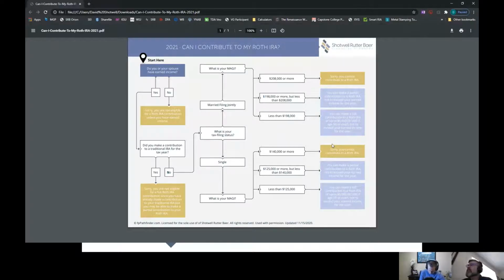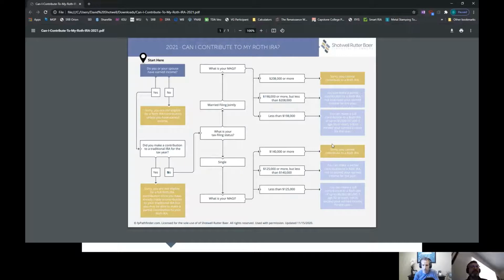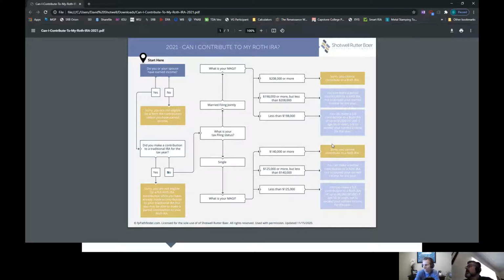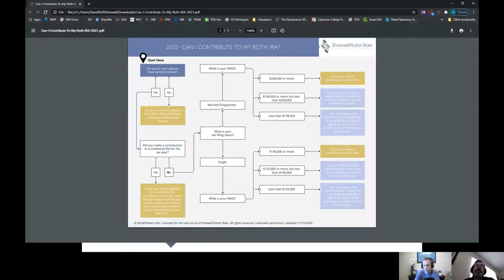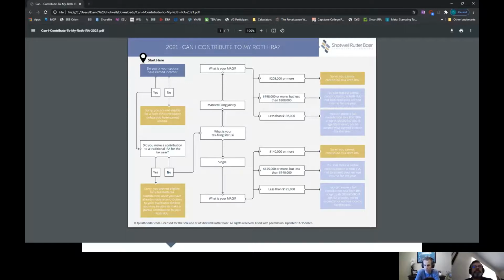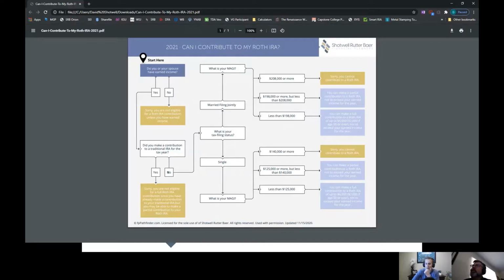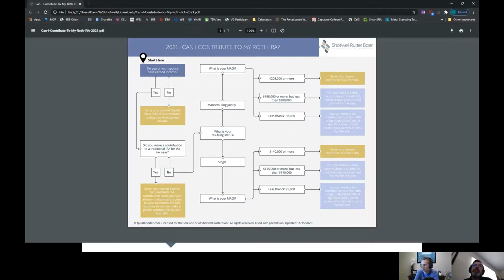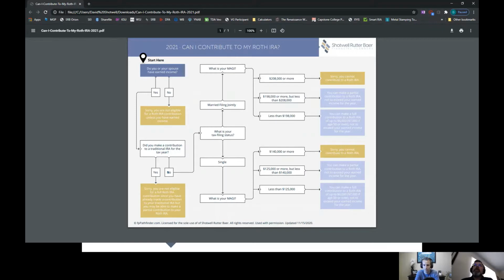Kitchen Table Finance Podcast: What is a Roth IRA?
In this episode of the Kitchen Table Finance Podcast, Dave and Nick discuss the benefits and eligibility rules of Roth IRAs.